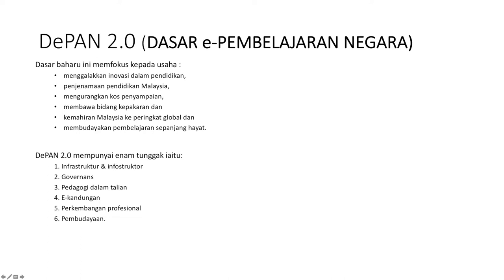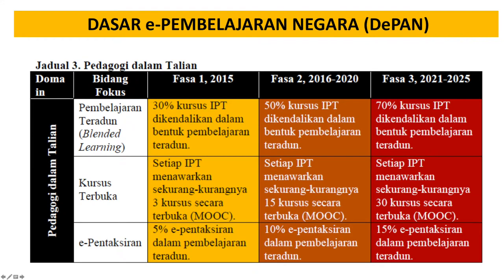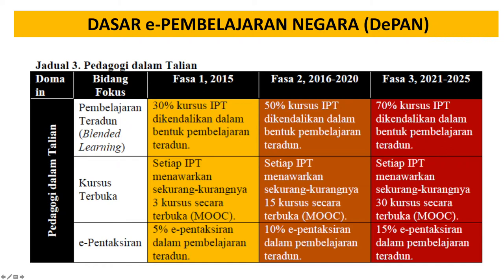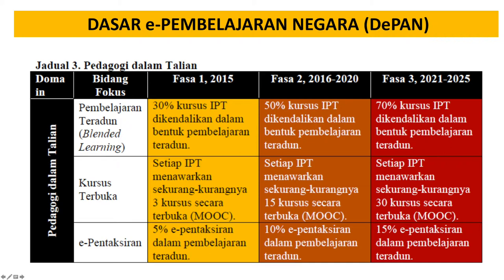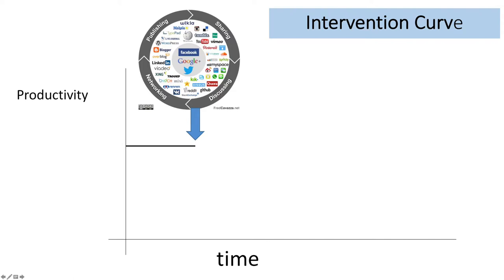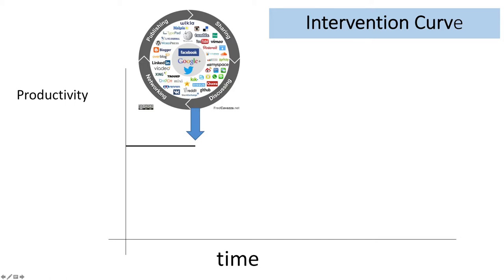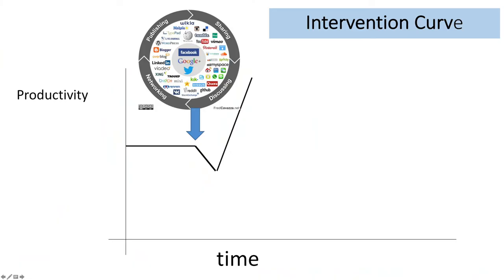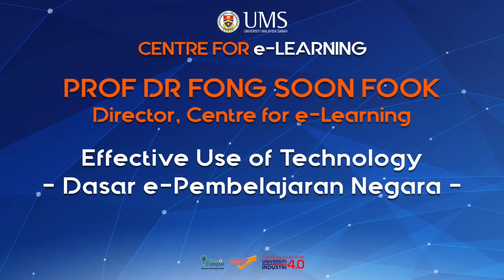EFFECTIVE USE OF TECHNOLOGY - DEPAN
EFFECTIVE USE OF TECHNOLOGY - DASAR e-PEMBELAJARAN NEGARA
TEACHING AND LEARNING COURSE
15 AUGUST 2018